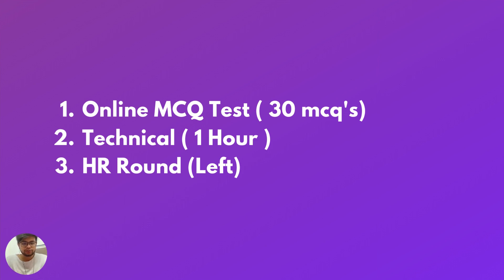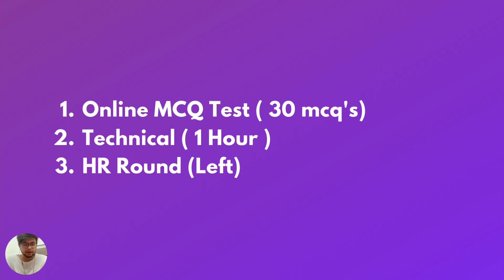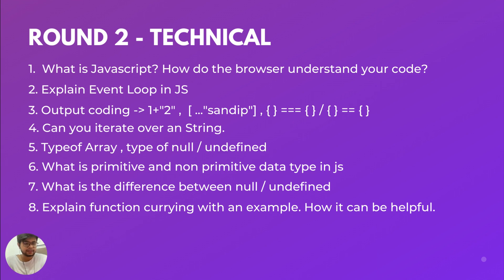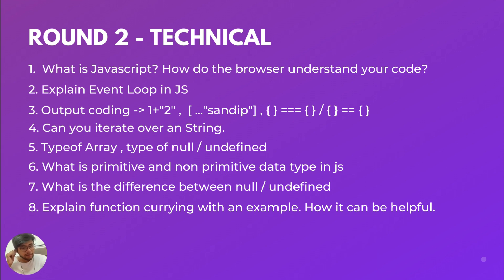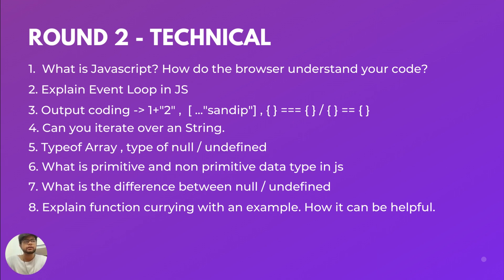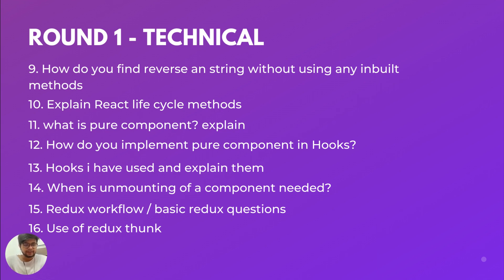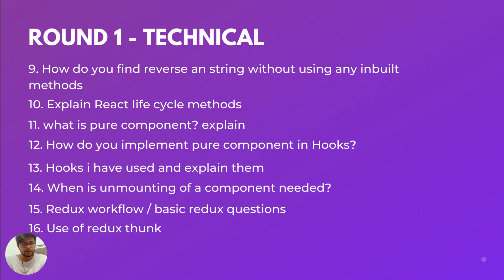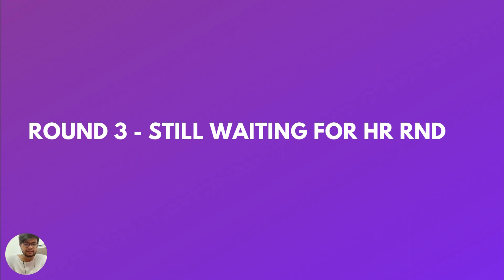Accenture- ReactJS Interview | Application Developer | 2+ Years | ReactJS application Developer 2025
2025 Latest Interview Accenture - Application Developer | ReactJS | Javascript Interview Questions | ReactJS Application Developer

This video contains Accenture -Application Developer | ReactJS | Javascript Interview Questions | ReactJS Application Developer